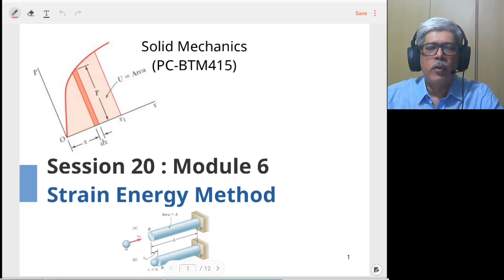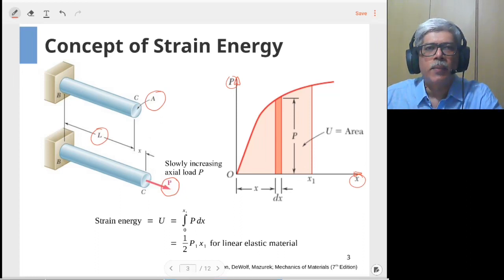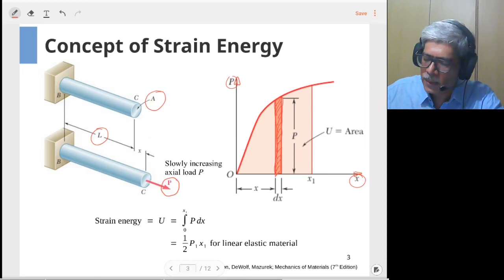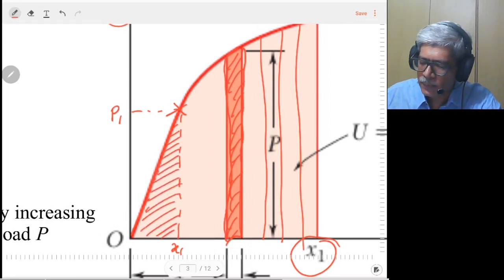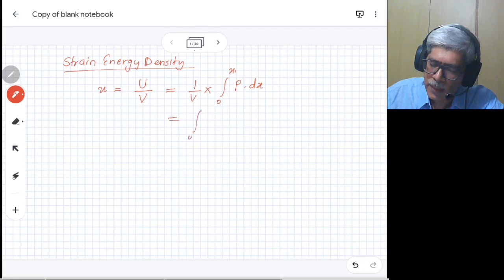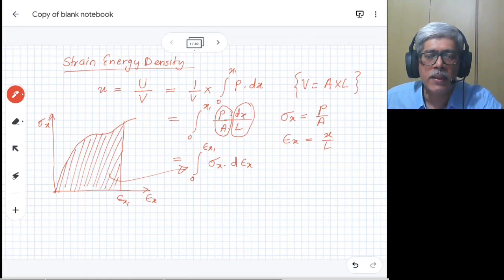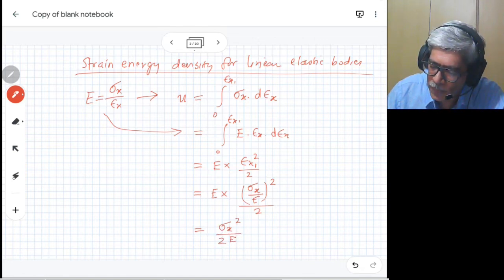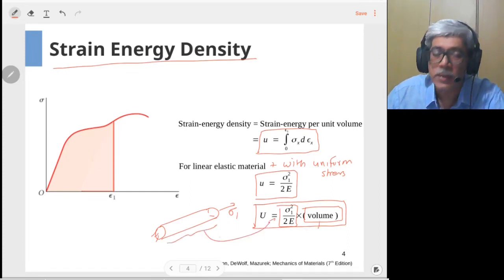S20A Strain Energy Methods - Introduction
Introduction to strain energy  - strain energy density.